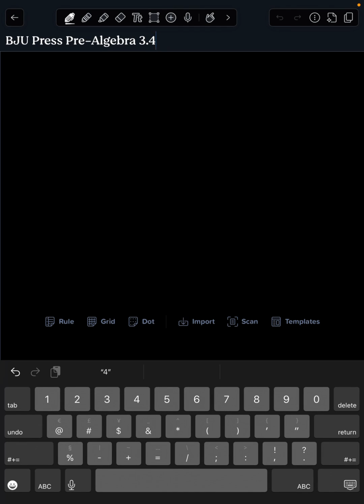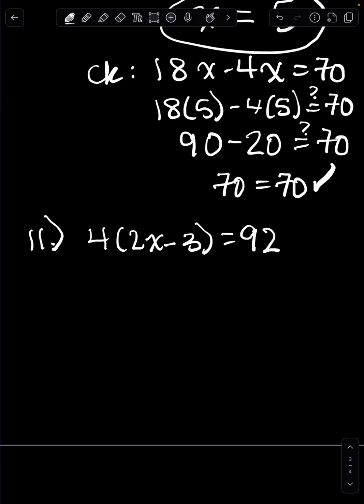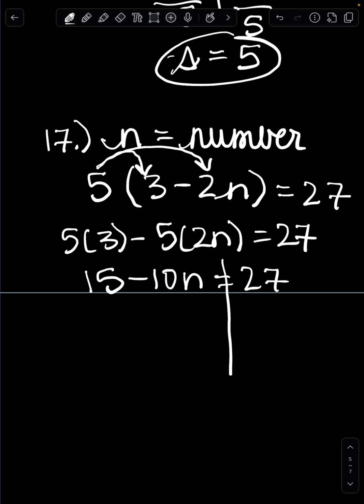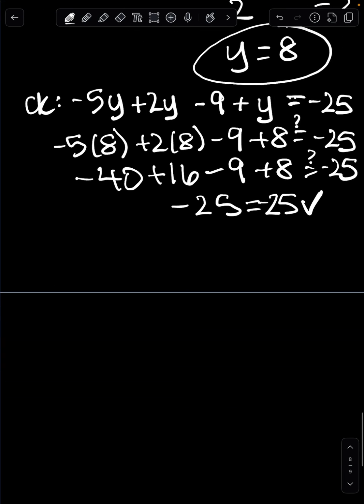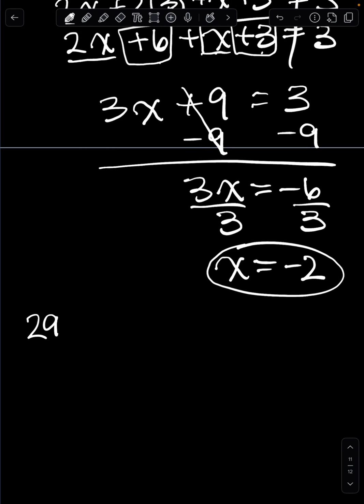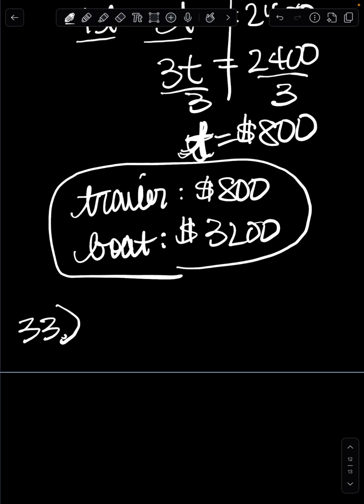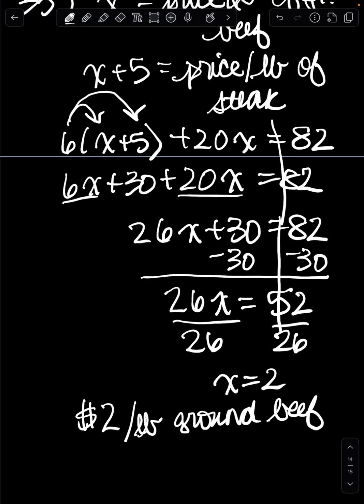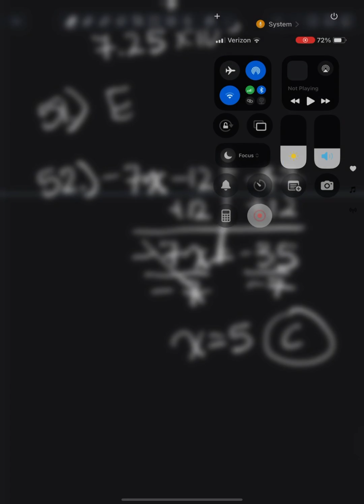BJU Press Pre-Algebra 3.4